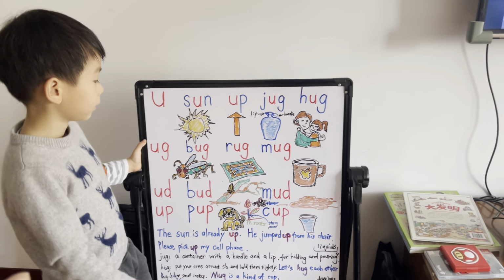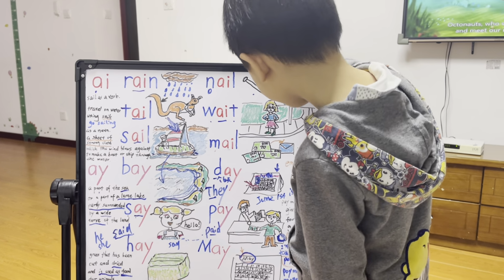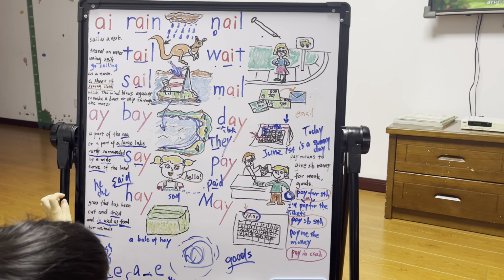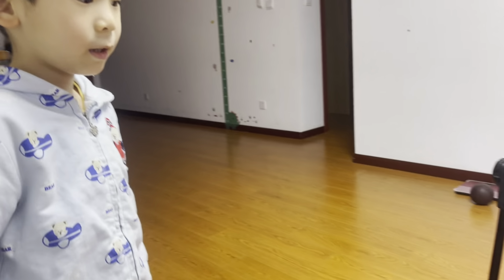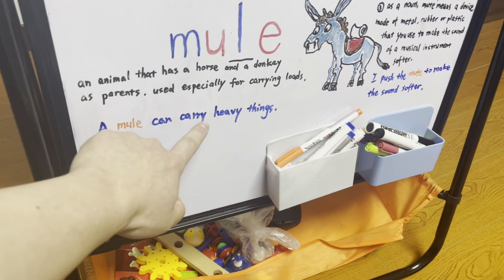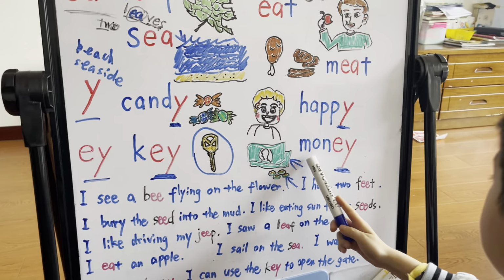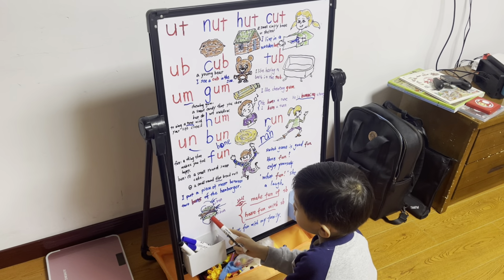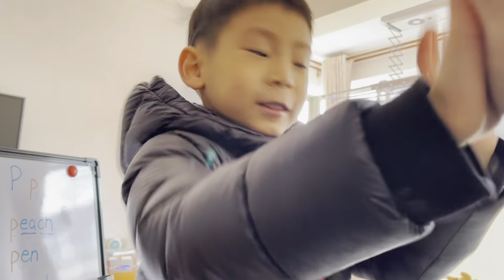英語自然拼讀教學：上海新冠病毒疫情封城期間的學習生活